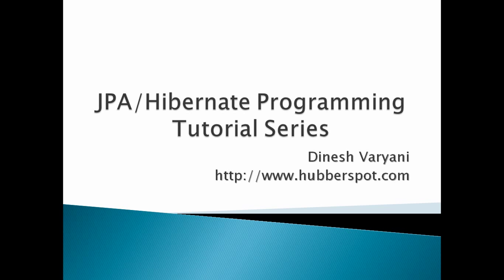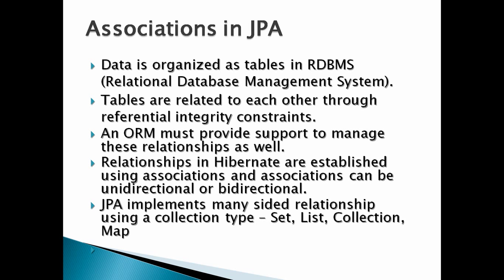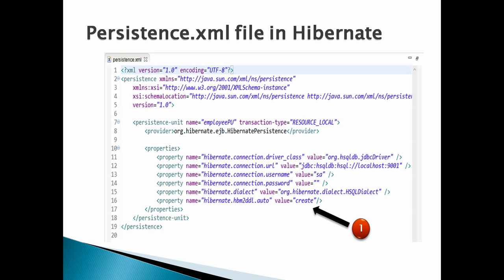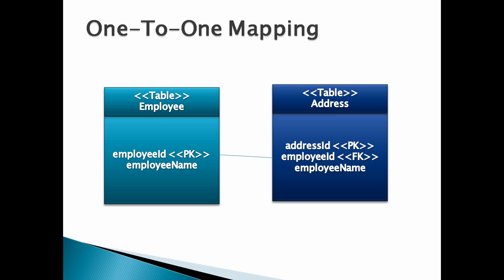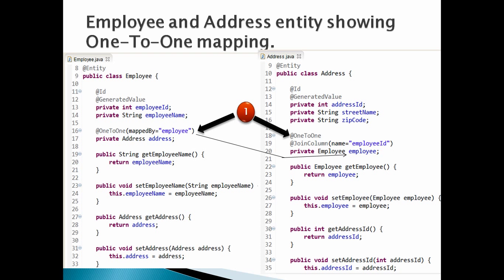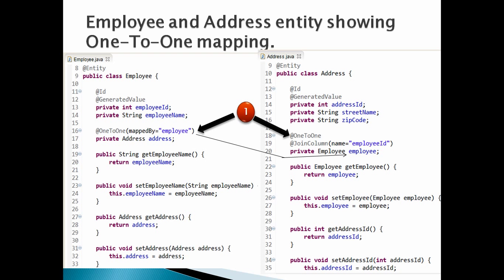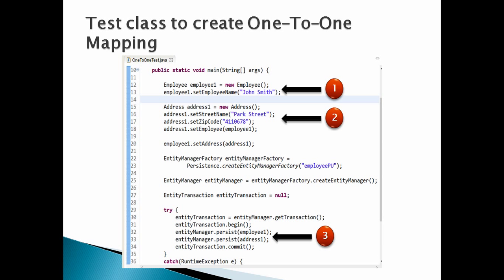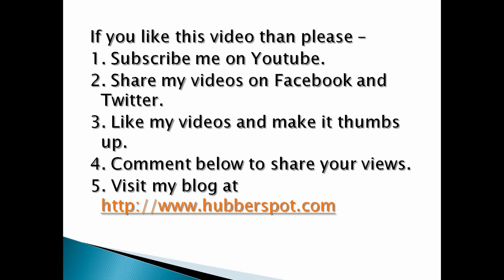How to implement One To One mapping by @OneToOne annotation in Hibernate using JPA ?.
Do Watch Video in High Quality ...